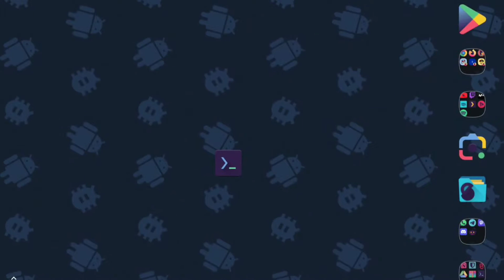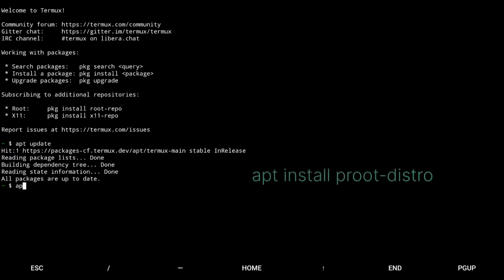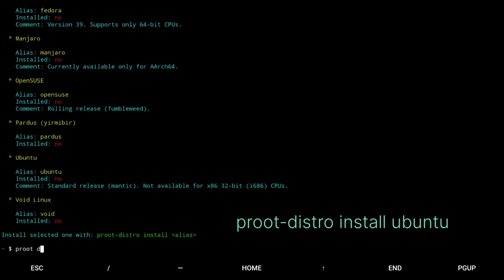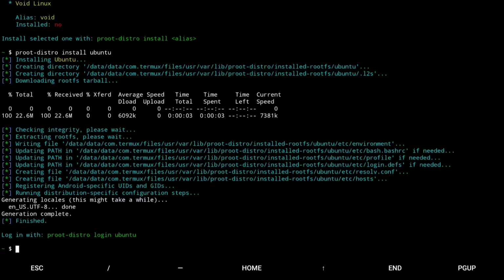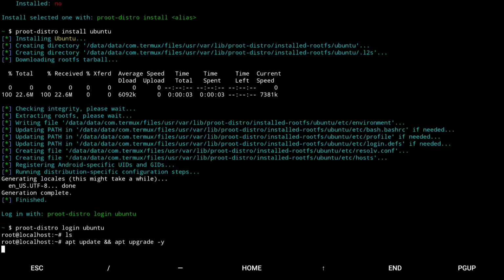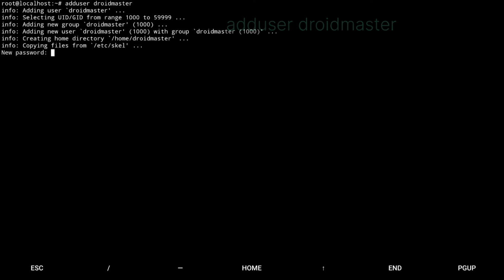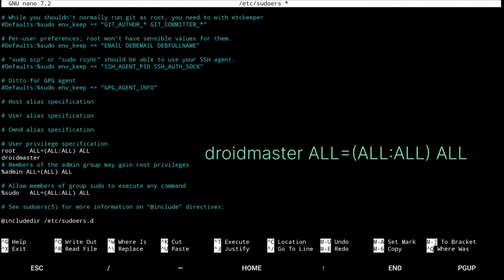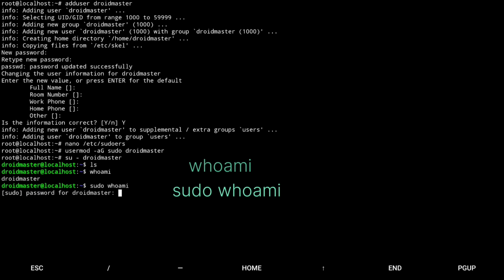How to install Linux on Android with only Termux (Debian/Ubuntu) [No Root] [2023-2024]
[Links]

[Commands]

# Update termux and install proot-distro
apt update
apt install proot-distro

Install ubuntu distro
proot-distro list
proot-distro install ubuntu
proot-distro login ubuntu

# Update debian/ubuntu
apt update && apt upgrade -y
apt install sudo nano adduser

# Add new user
adduser droidmaster

# Add user to sudoers
nano /etc/sudoers
droidmaster ALL=(ALL:ALL) ALL

usermod -aG sudo droidmaster

su - droidmaster

whoami
sudo whoami

[EN]
In this video you will learn how to install linux distributions on your device thanks to the Termux application. In the example we use we will install ubuntu and add a user with superuser permissions to work comfortably. In future videos we will see how to install graphical desktop environments and get the most out of these distributions.

[ES]
En este vídeo aprenderás a instalar distribuciones linux en tu dispositivo gracias a la aplicación de Termux. En el ejemplo que utilizamos vamos a instalar ubuntu y añadir un usuario con permisos de superusuario para poder trabajar cómodamente. En futuros vídeos veremos cómo instalar entornos de escritorio gráficos y sacarle el máximo provecho a estas distribuciones